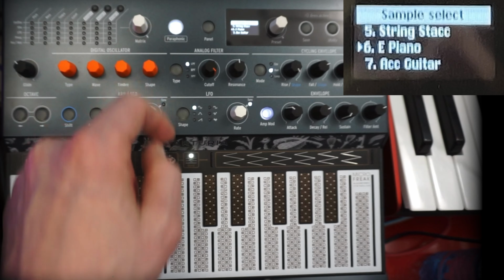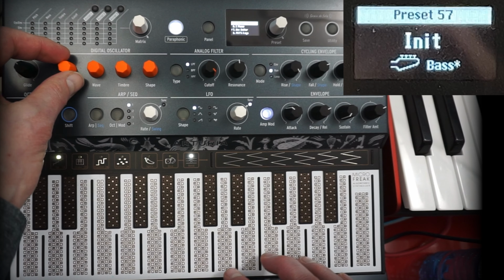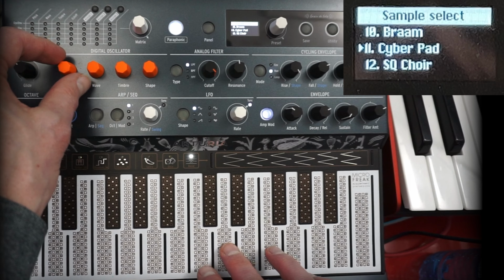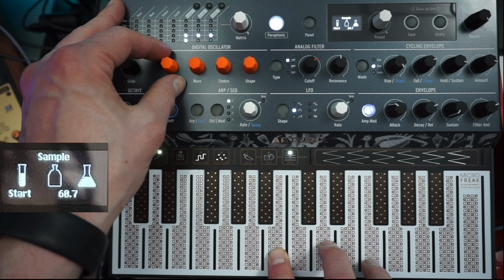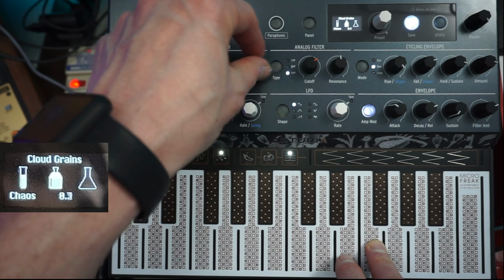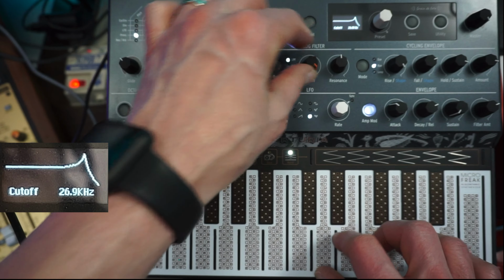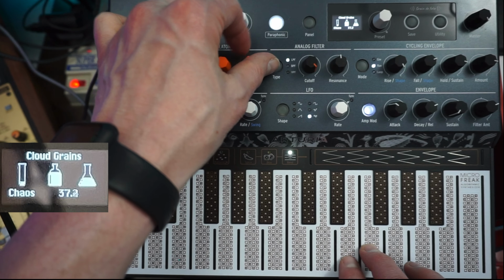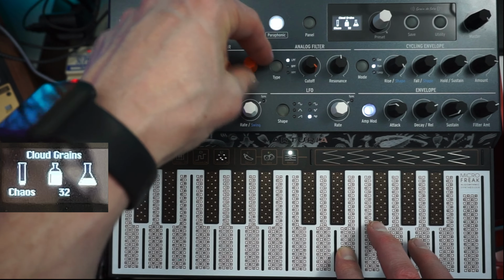Microfreak firmware 5 - 4 NEW sample & granular engines explained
Explaining the 4 new sample & granular engines of the  @ArturiaOfficial  microfreak firmware 5 update.
You got to love synth makers who ad to their hardware, more and more (free( features has they go along. Arturia is just amazing for that. The already synth engine packed Microfreak had updates to bring new engines and even a vocoder. Now it has sample 4 engines, some using granular realtime control : Sample, Scan Grains, Cloud Grains, Hit Grains.
Like always I tour all the new engines and explain their controls.
Happy sample diving!

-49 Percussive samples from my BassStation II, Volca Beats and iPad apps
-64 percussive native Circuit Patches
-64 samples

00:00 Introduction
01:39 Microfreak Sample explained
04:56 Selecting samples
07:14 Microfreak Scan Grains explained
09:22 Microfreak Cloud Grains explained
10:12 Microfreak Hit Grains explained
11:08 Analysing the factory presets
15:46 Another great update